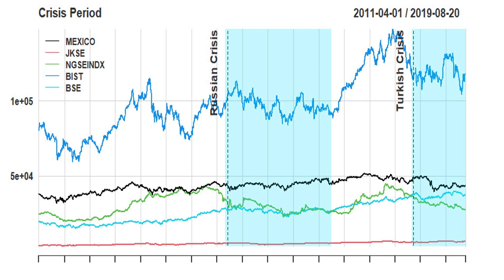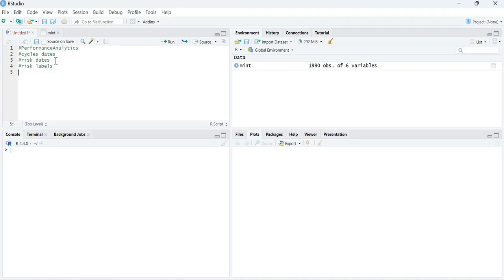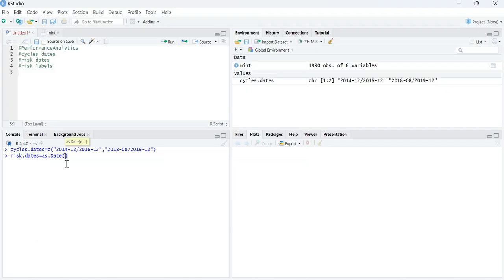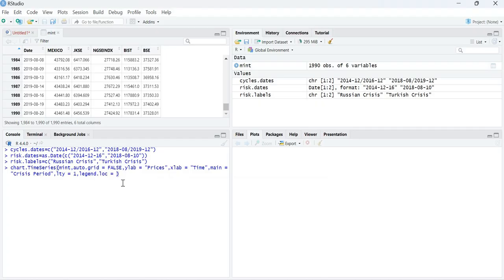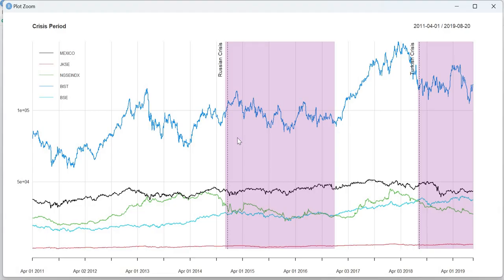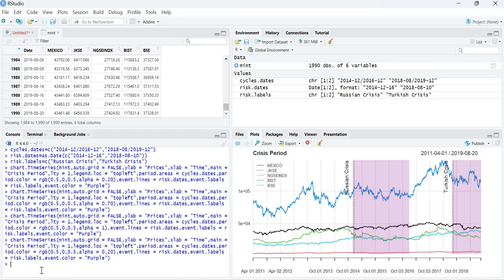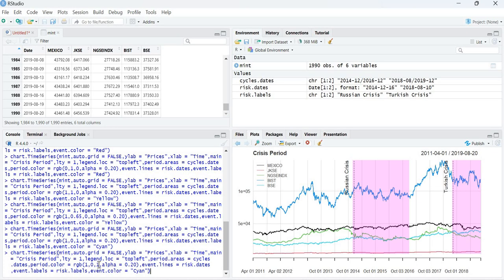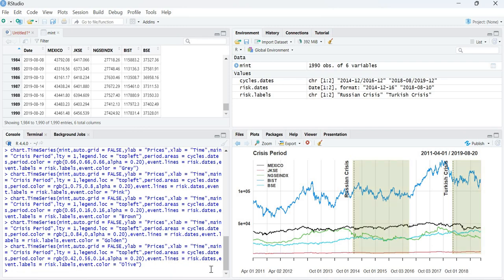Event Charts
How to show different events in one chart